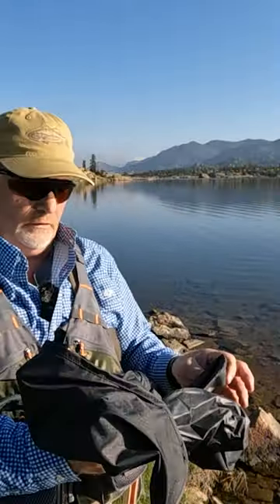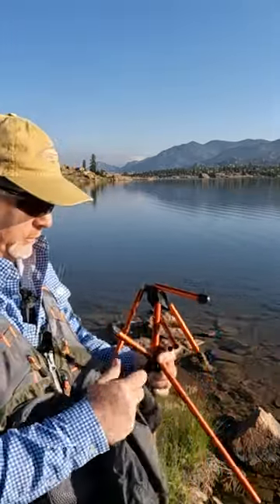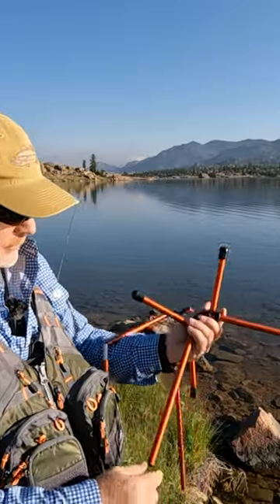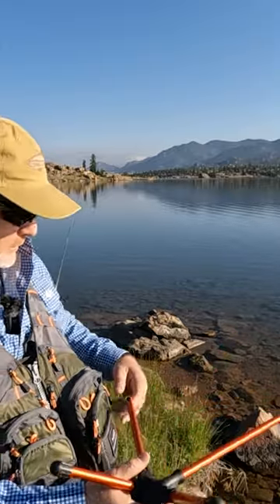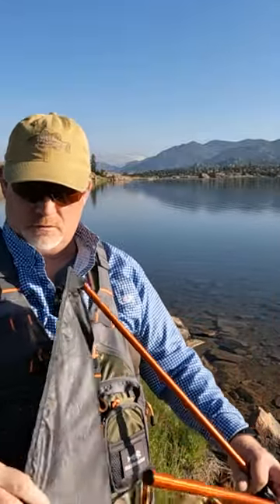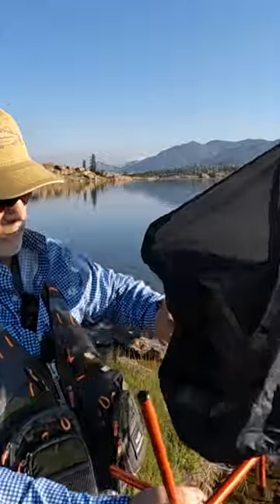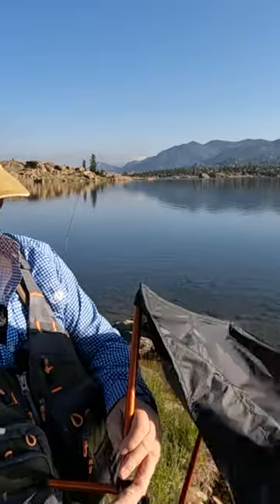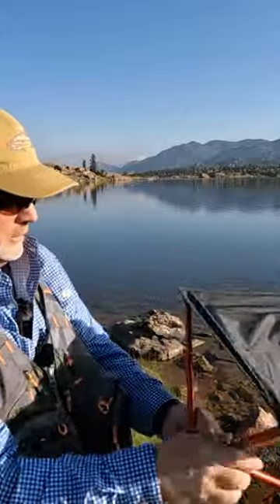REI Co-op Flexlite Air Chair Review | Shorts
Here’s our new REI Co-op Flexlite Air Chair Review. You won’t believe how lightweight it is, but comfortable and strong in this YouTube Short video.

🏬 Amazon PRODUCT LINKS:
Lightweight Collapsible Camping Chair
Lightweight Camping Stool